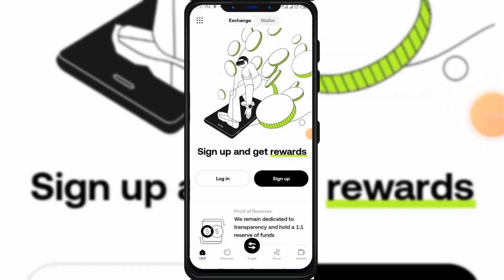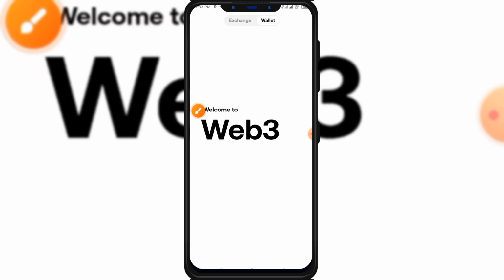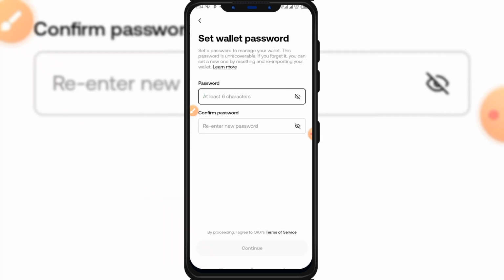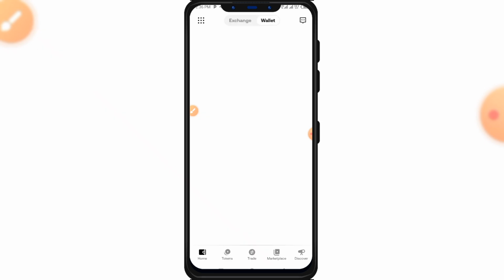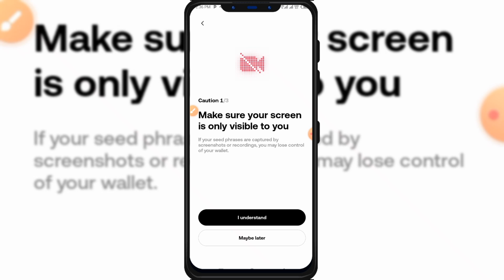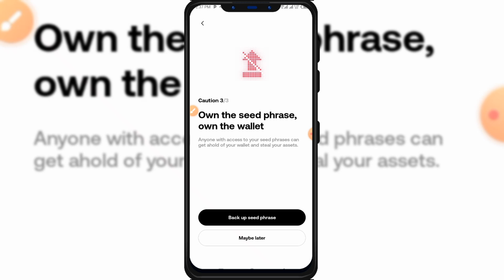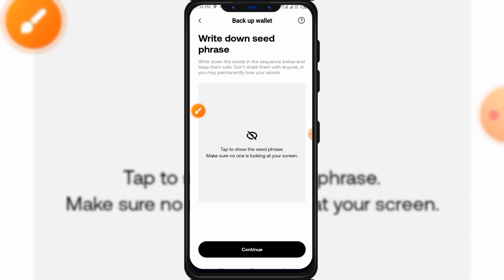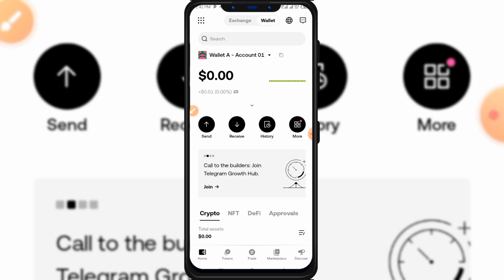How to create OKX wallet(in Nigeria)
This video will explain in details how to create an okx wallet successfully ,it also  shows how to create OKX wallet in Nigeria successfully below is what this video will cover

Downloading and installing of okx exchange

Creating of okx wallet

Back up of wallet seed phrase

Watch till the end to know how to successfully create and back up okx wallet